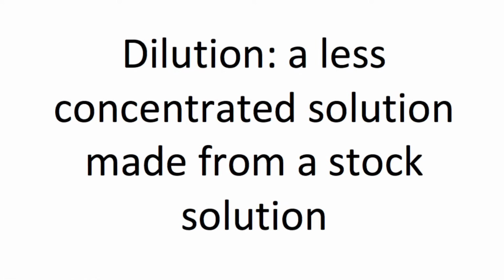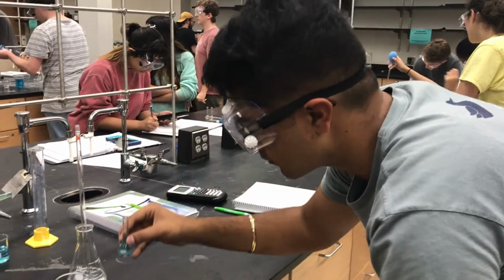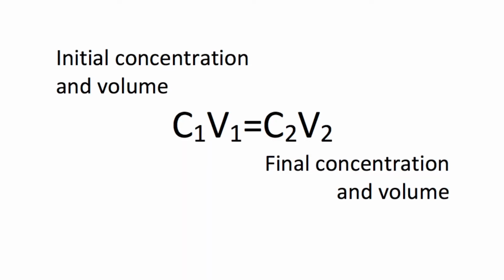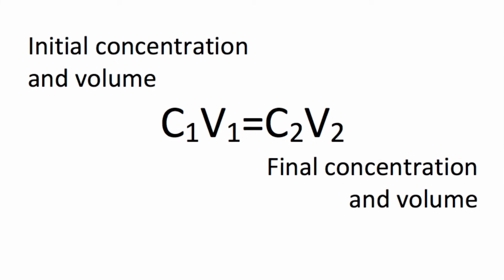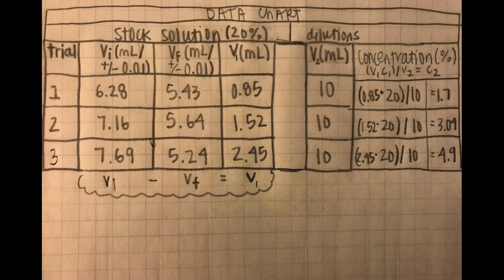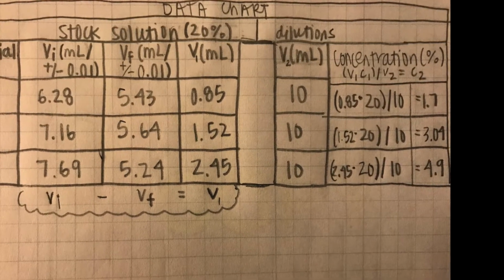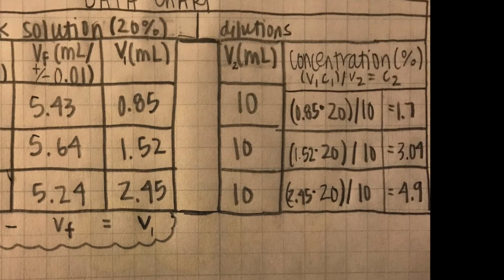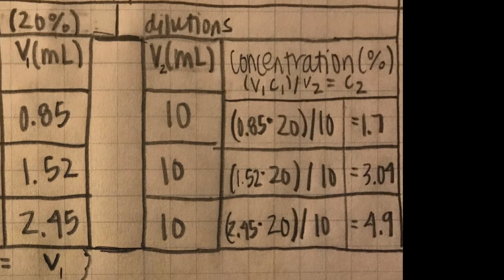Dilution Video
UAB Chem Lab 116
Rahm Bakshi, Sarah Buse, Anna Salazar